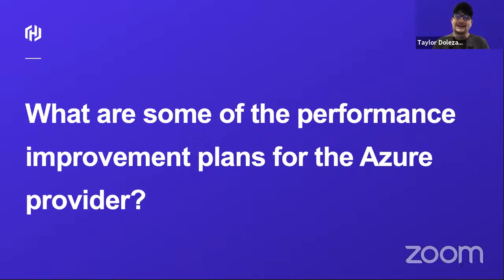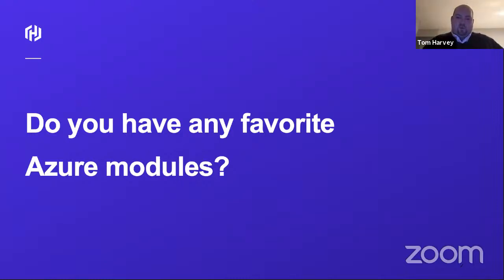Community Office Hours: Azure Provider